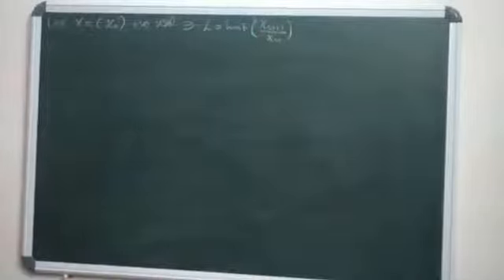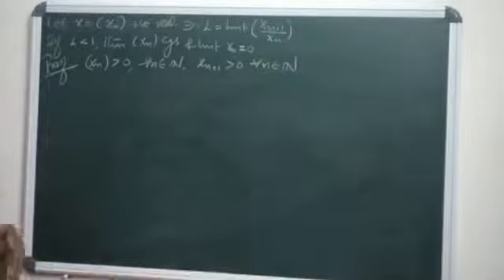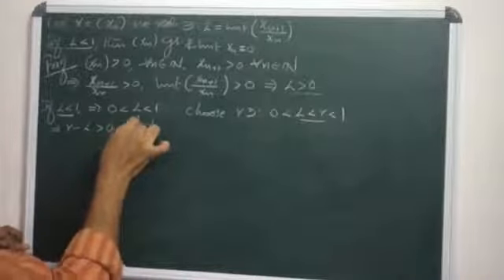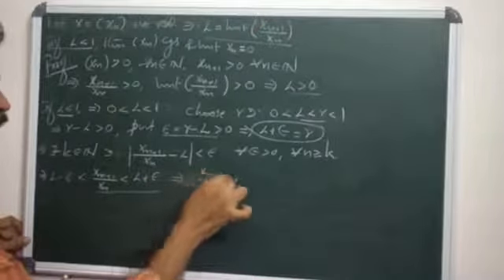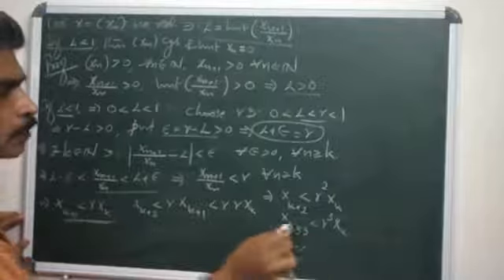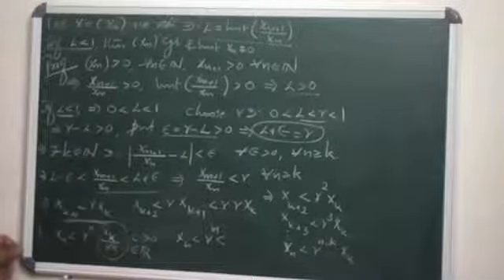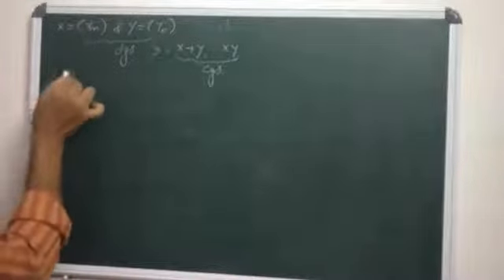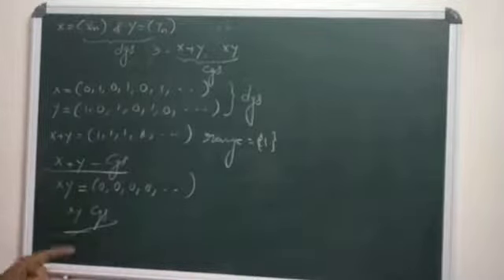Real Analysis 27